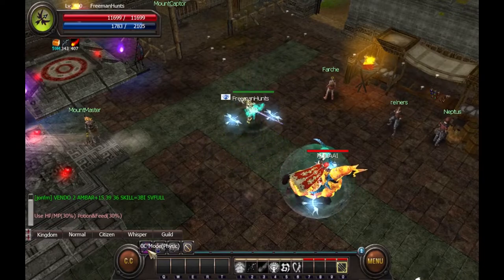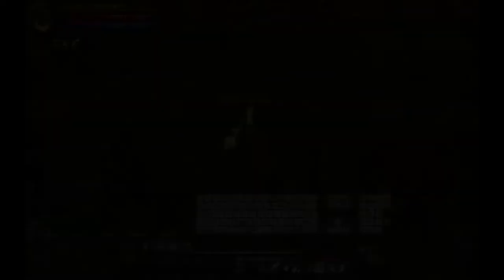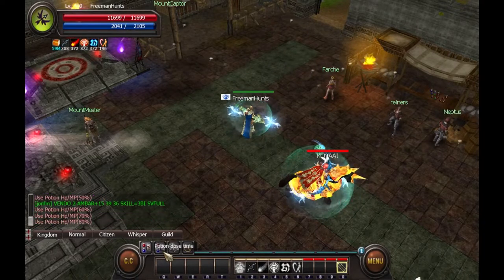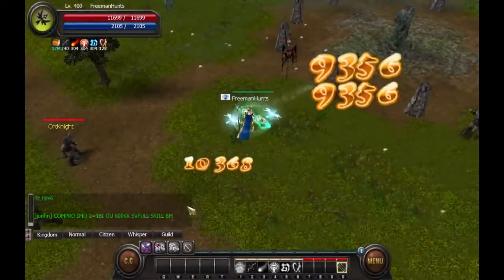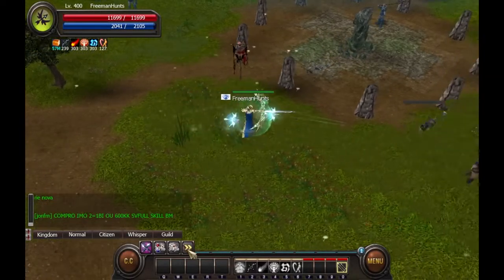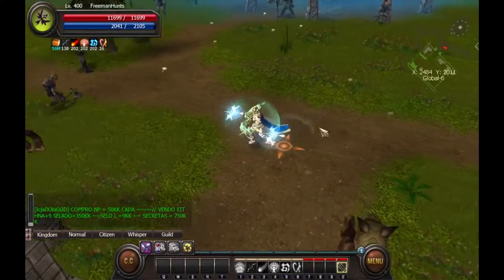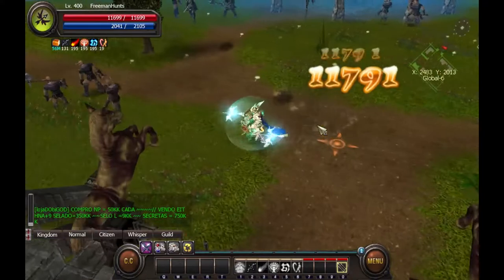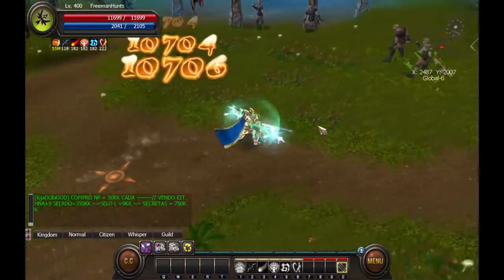CC Mode Explained [WYD Global]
An explanation of the basic features of CC mode.

Narration in this video powered by coqui TTS.